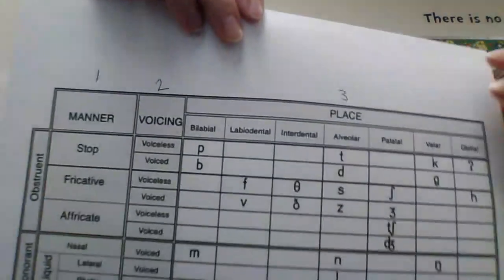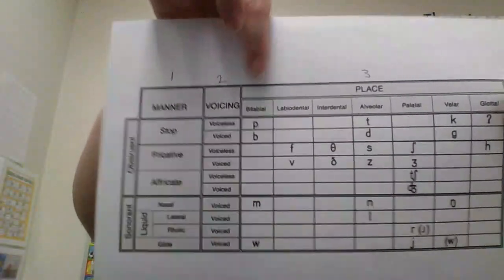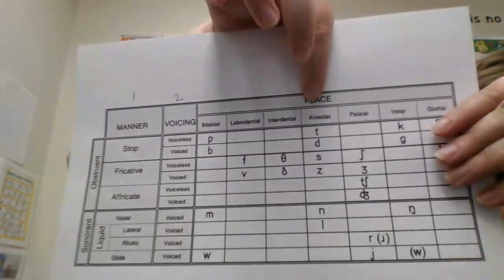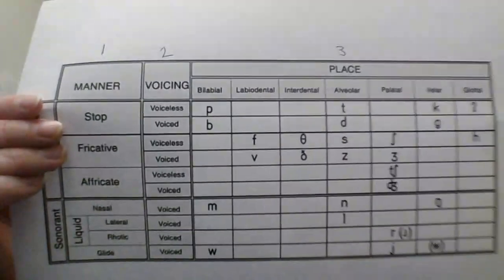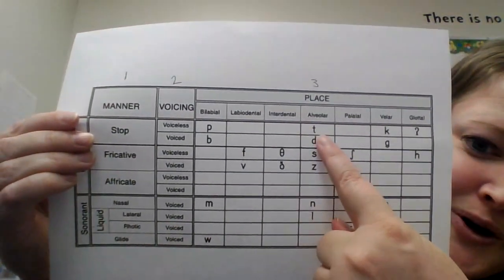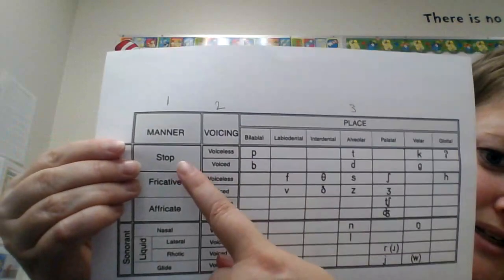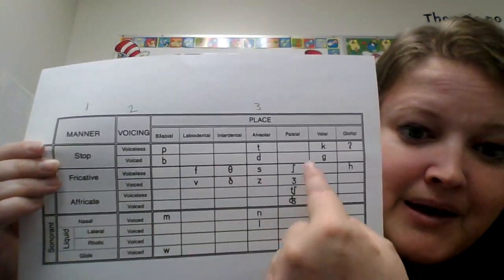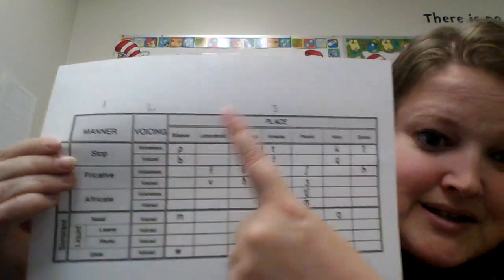PE #8 Consonant Feature Overview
Brief overview of features that define consonant sounds.